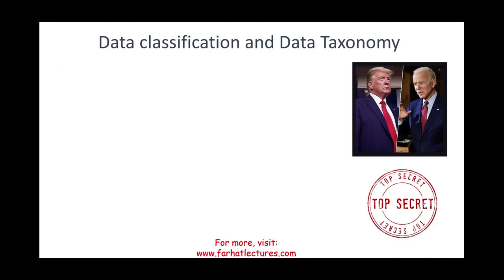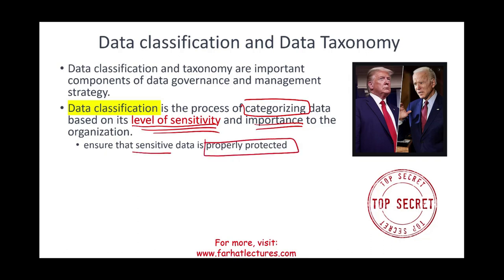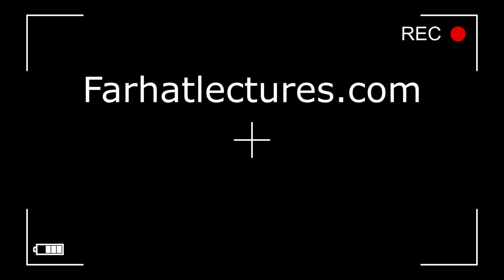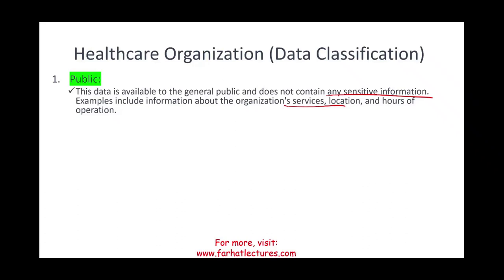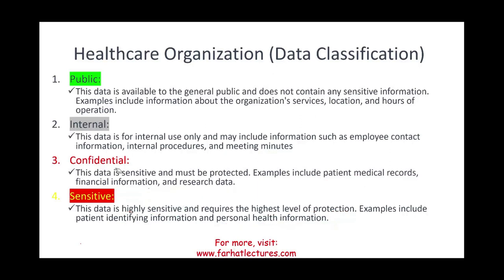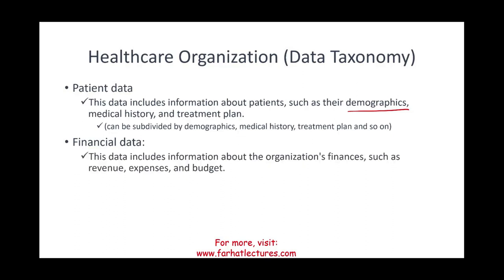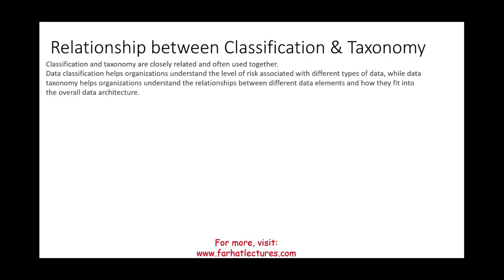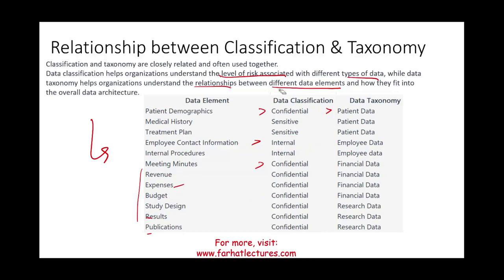Data Classification and Data Taxonomy. CPA Exam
In this session, I discuss data classification and data taxonomy as it related to the CPA exam.